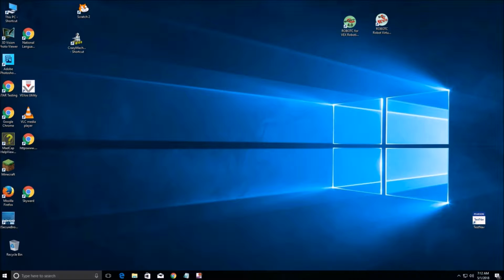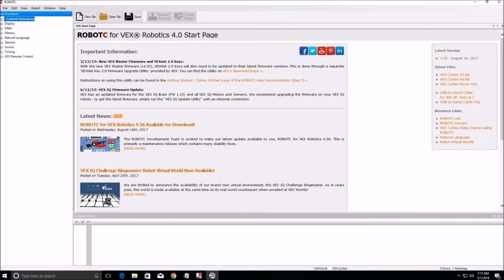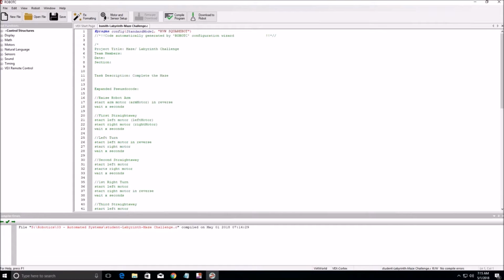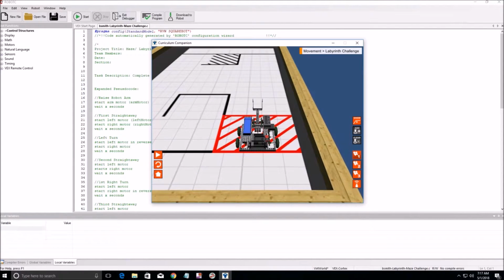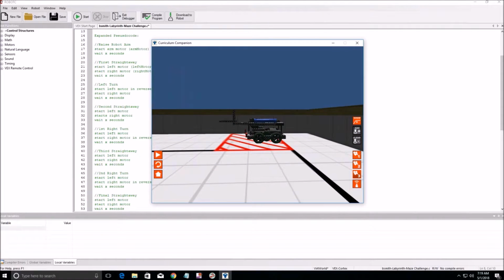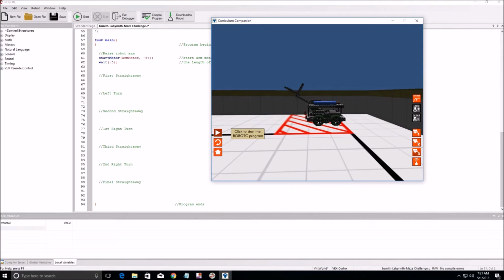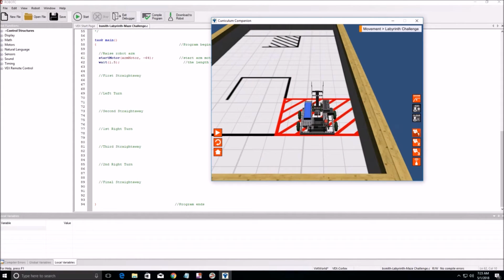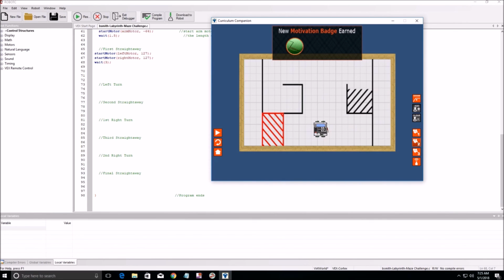Using ROBOTC with Robot Virtual Worlds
A brief video showing students how to access the Robot Virtual Worlds simulation and the start of the Labyrinth/Maze challenge.